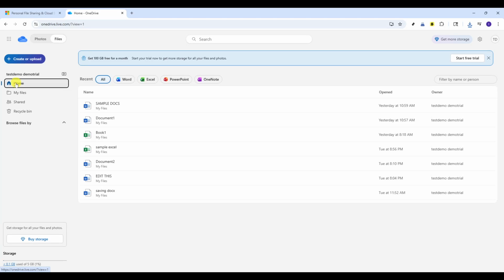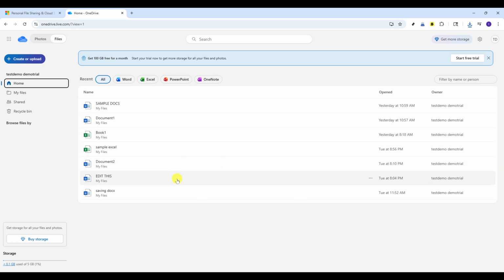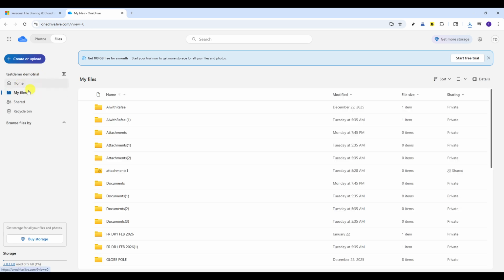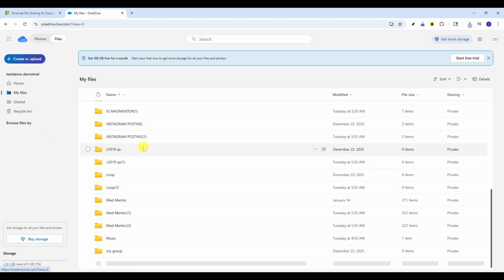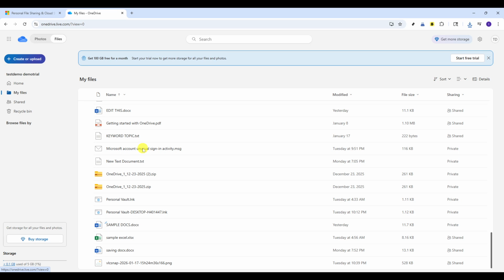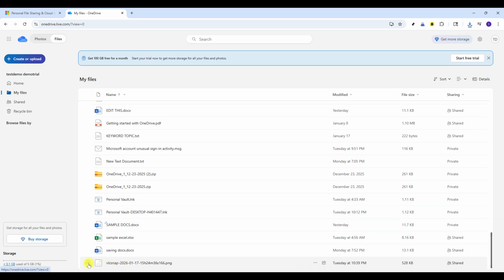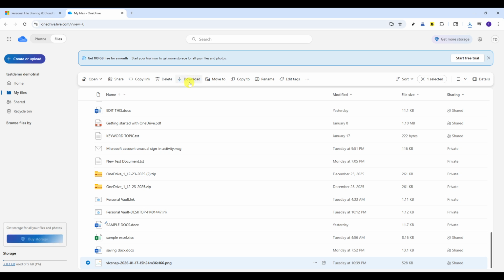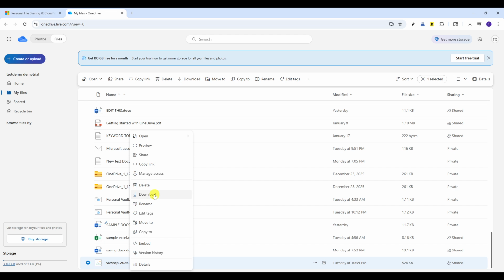How To Download Photos From OneDrive (2026) (Complete Guide)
In this video, I’ll show you how to download photos from OneDrive step by step. If you’re looking for an easy way to download photos from OneDrive to computer or phone, this guide will walk you through the entire process.

You’ll learn how to save photos from OneDrive, how to complete an OneDrive photo download, and how to download pictures from OneDrive without losing quality. I’ll also explain how to download multiple photos from OneDrive, use the OneDrive gallery download option, and export photos from OneDrive quickly.

This OneDrive photos tutorial is perfect for beginners who want a clear and simple explanation. Whether you’re using Microsoft OneDrive photos on desktop or mobile, this OneDrive tutorial 2026 will help you with OneDrive image download the right way.

By the end, you’ll feel confident downloading and managing your photos from OneDrive anytime you need them.